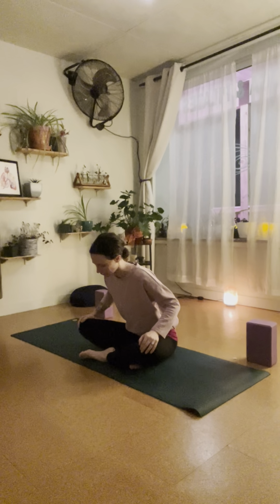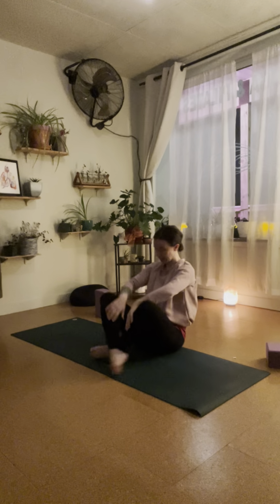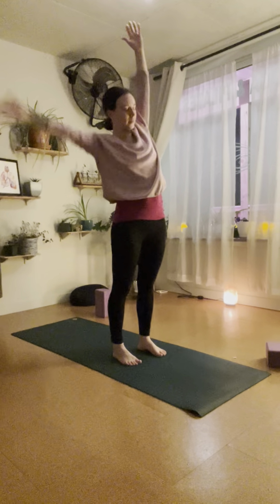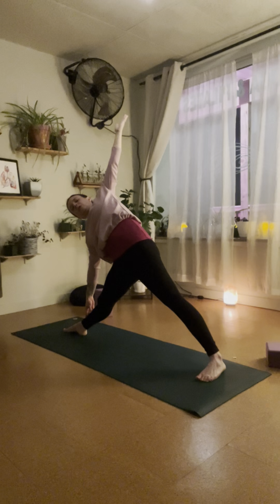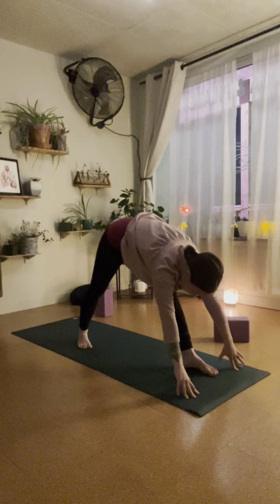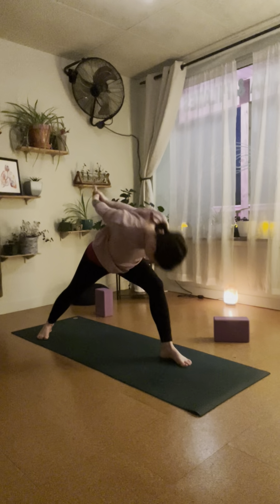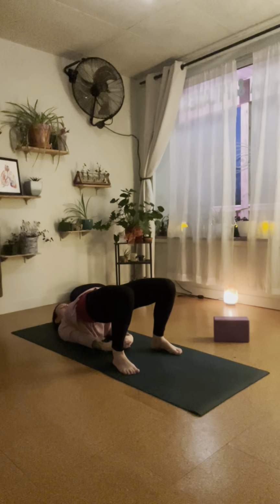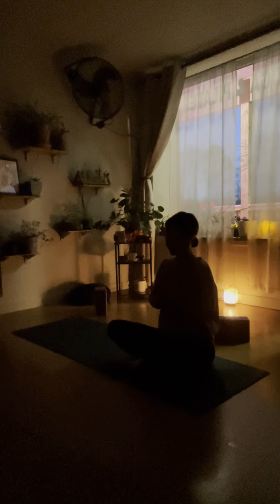Slow Flow & Energize Yoga